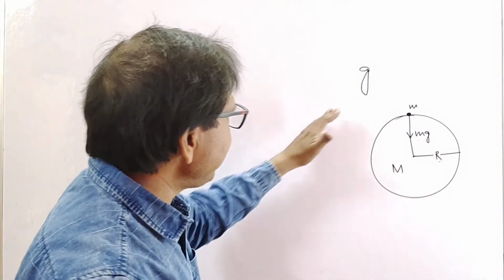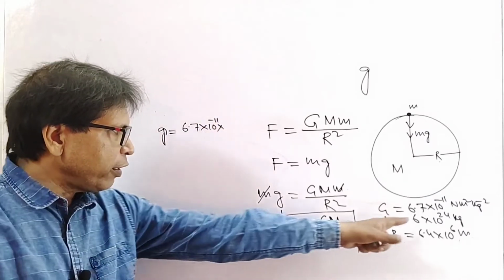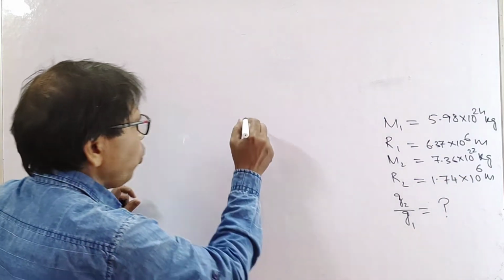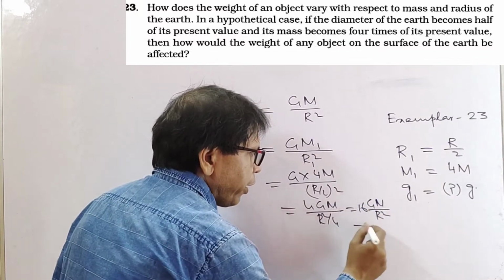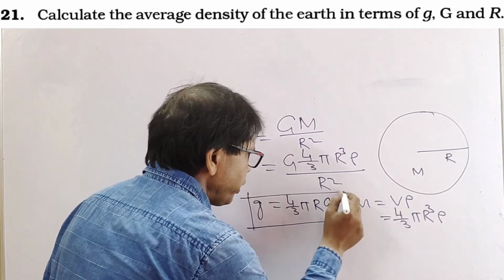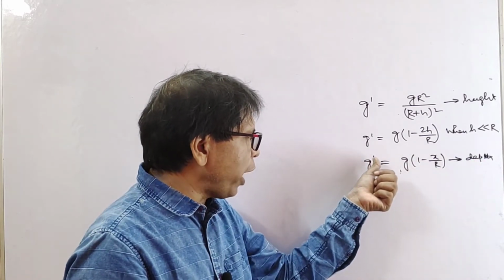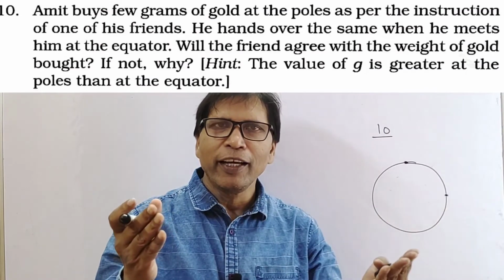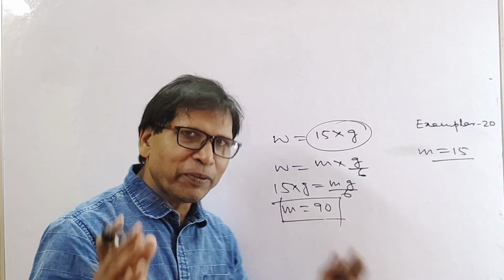Acceleration due to gravity|| weight ||class 9||cbse||ncert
acceleration due gravity,gravitation, class 9 , physics,weight, mass,ncert, numericals, exemplar numericals, relation of g with M ,G and radius of earth, variation of g with radius, with height, with depth, variation of weight
chapters
00:00 intro
00:33 definition and derivation of g
02:28 calculation of g at the surface of the earth
03:54 numerical on g
05:18 comparison of value of g at moon surface and earth surface
07:36 exemplar numerical 23
09:01 exemplar numerical 19
10:08 ncert numerical 21
11:37 variation of g due to variation of radius of the earth
13:07 numerals on variation of g
13:30 variation of g with altitude and depth
15:00 weight and mass
16:31 ncert numerical 10
17:47 ncert numerical 12
18:34 exemplar question 20